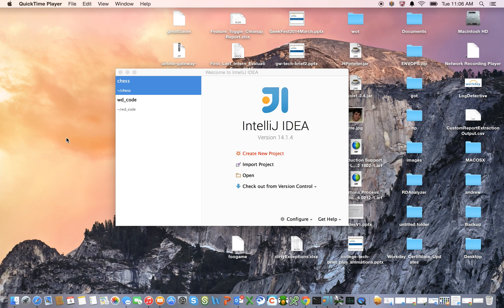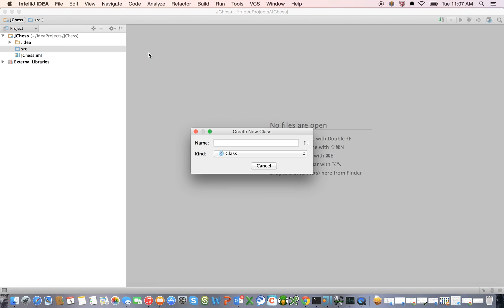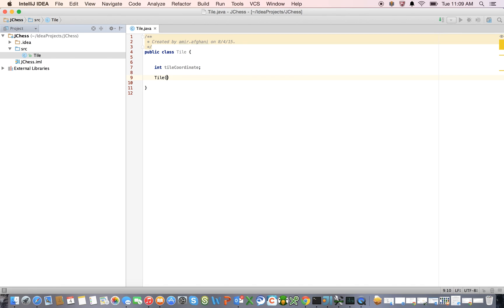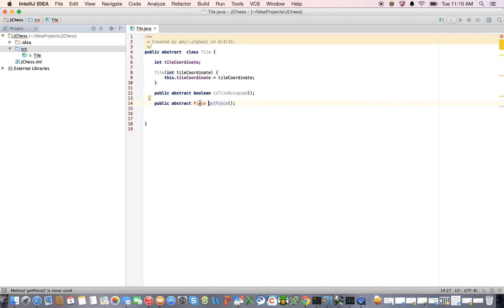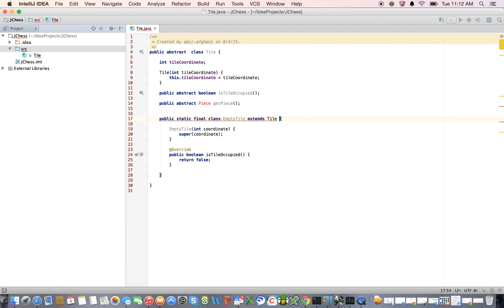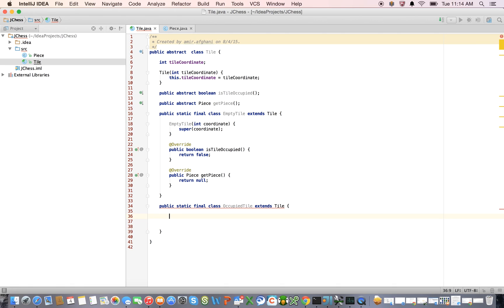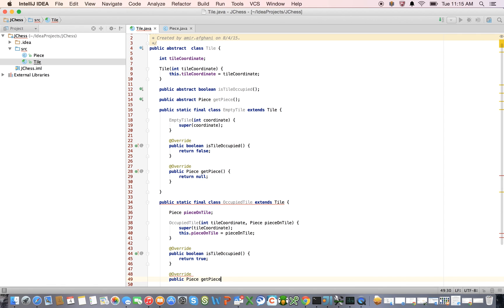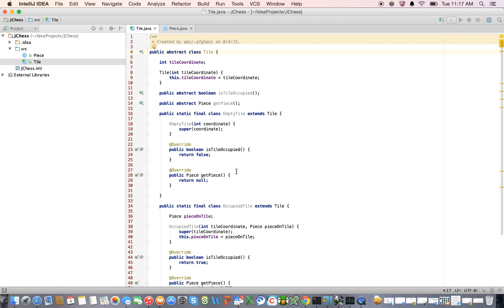Java Chess Programming Video #1 Introduction & the Tile Class